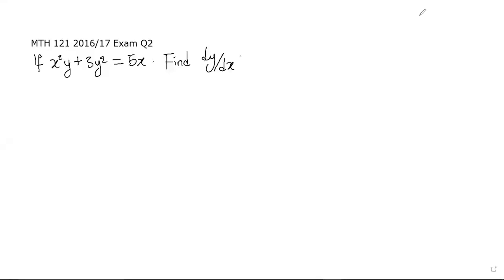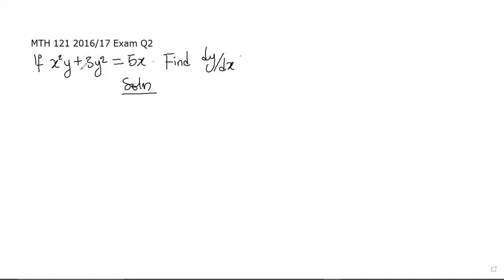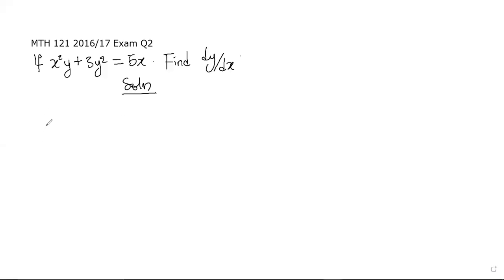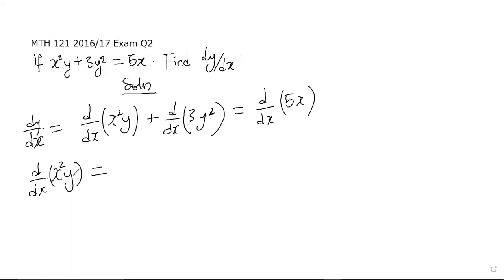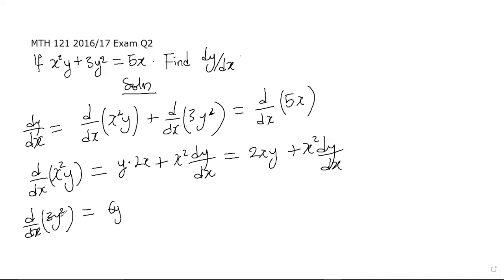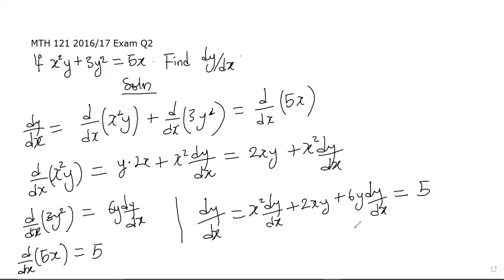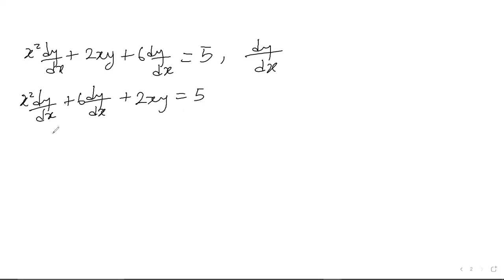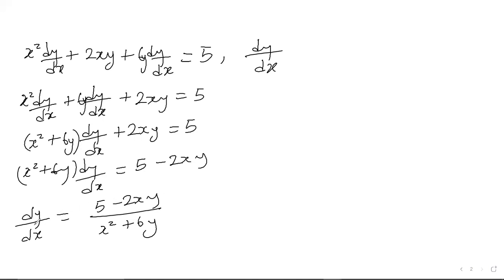MTH 121_2016/17 Q2